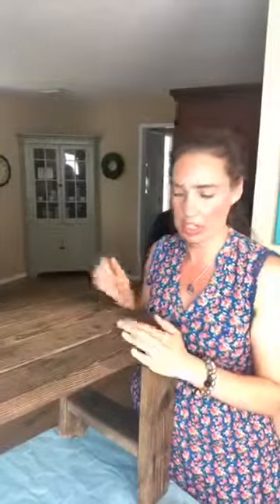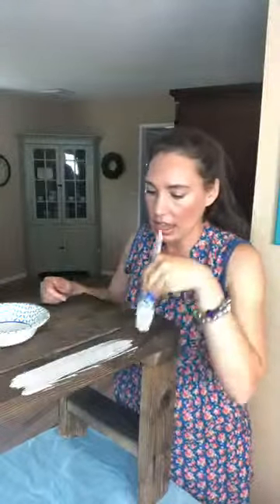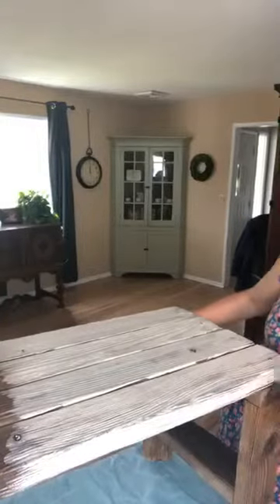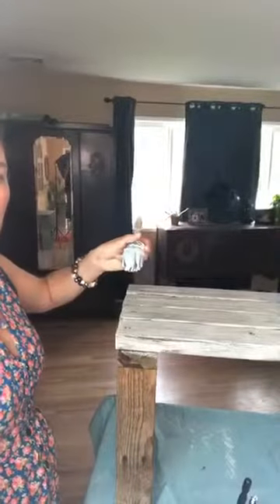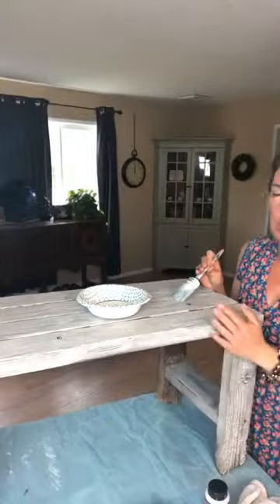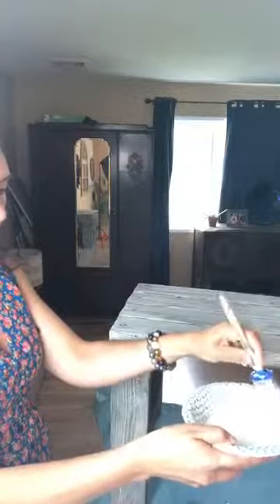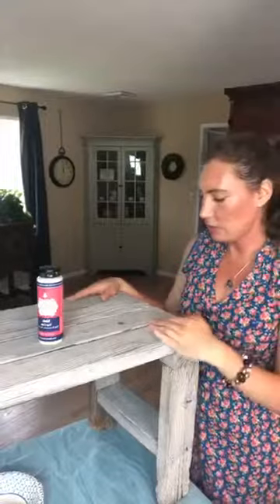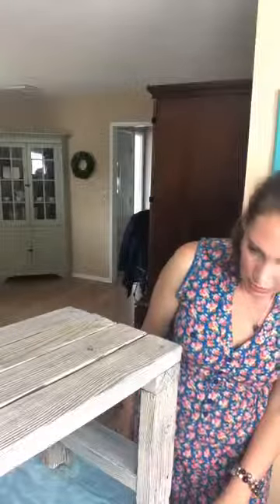Shabby Paints - White Washing furniture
How to whitewash furniture. Fab Friday with Heather.
High Performance Furniture Paint & Finishes. Zero VOC - Pure Acrylic
Never Buff Again!